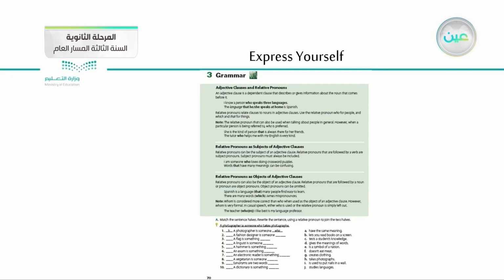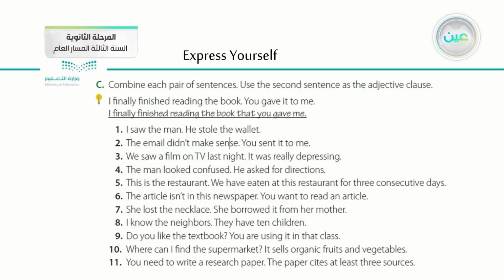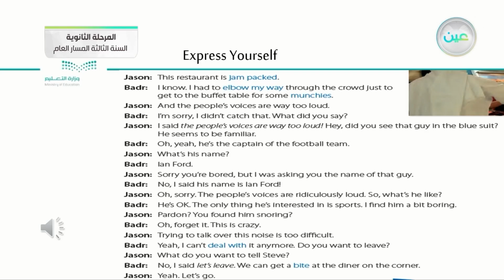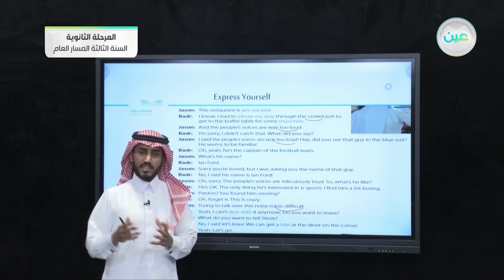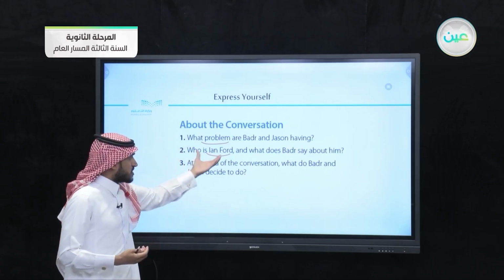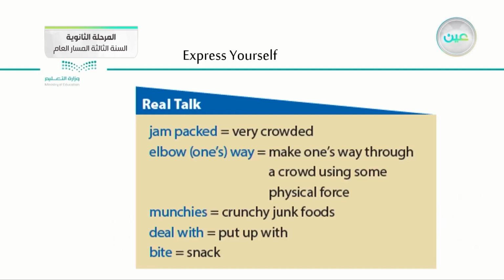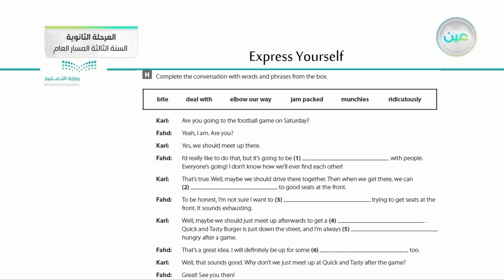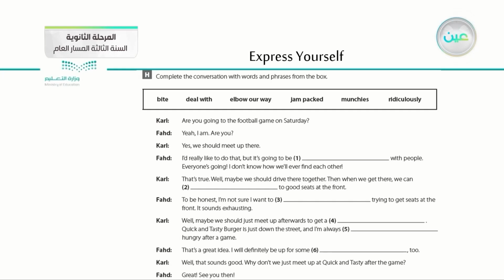U . 5 L . 4 P. 72 - اللغة الإنجليزية 3 - السنة الثالثة المسار العام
الحصة الرابعة - الأحد - الأسبوع الثالث عشر -  السنة الثالثة المسار العام - الفصل الدراسي الثاني